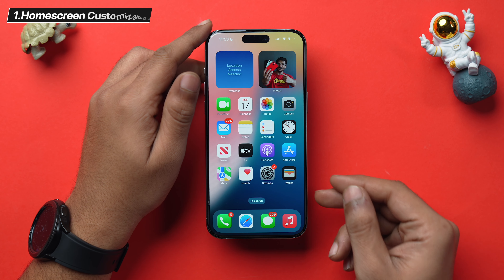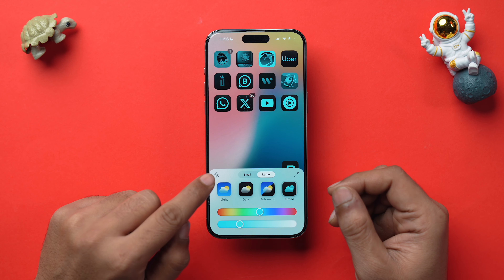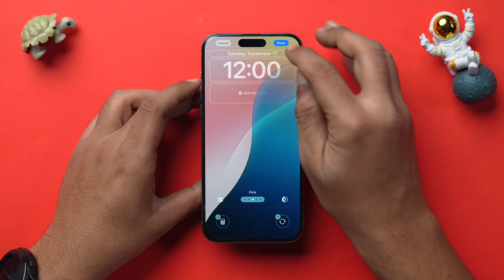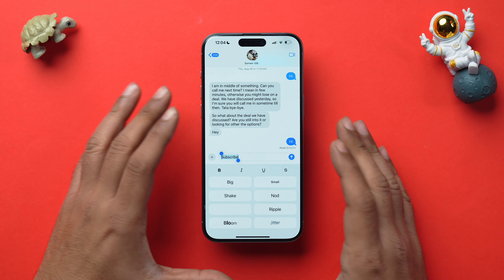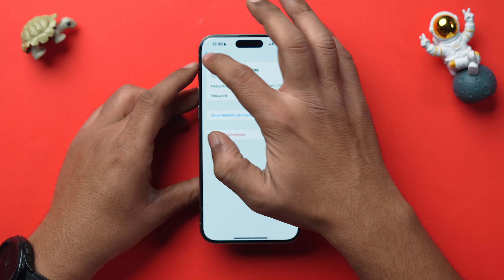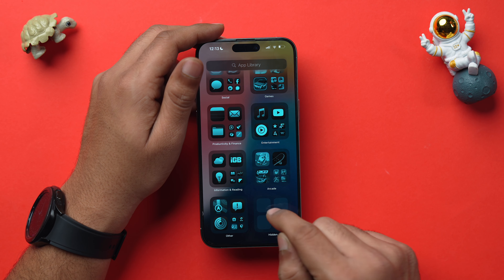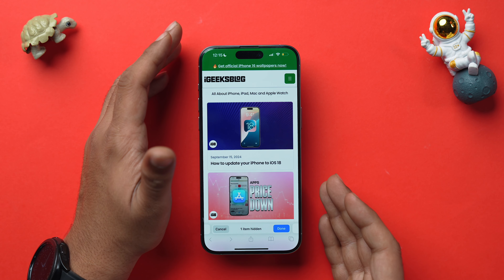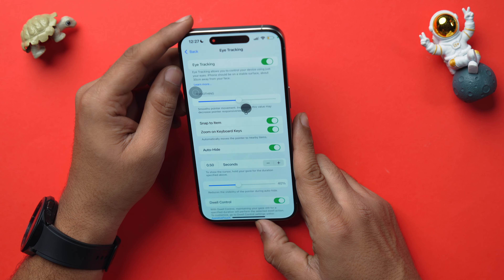15 Amazing iOS 18 Features That Will Change Your iPhone Experience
iOS 18 is here. In this video, I will share some of the 15 best iOS 18 features that you should try now. These features will help you get the most out of iOS 18. Watch now to learn what makes iOS 18 a must-have upgrade.

Timestamps
00:00 Top 15 Features of iOS 18
00:16 Home Screen Customization
00:34 Customise Home Screen Icons
01:40 New Control Center
02:04 Change Lock Screen Controls
02:48 Send Later
03:24 Tap Back
03:40 Text Formatting
04:25 Passwords App
05:11 Lock Apps
05:47 Hide Apps
05:27 Distraction Control
07:13 Vehicle Motion Cues
08:05 Eye Tracking
08:58 Music Haptics
09:38 Vocal Shortcut

Top Recommendations ✅